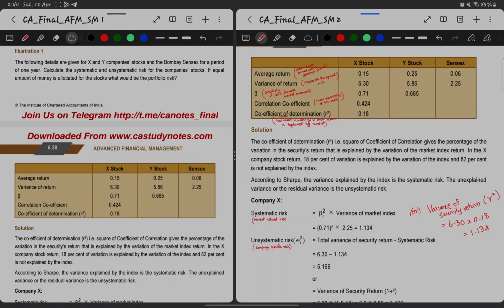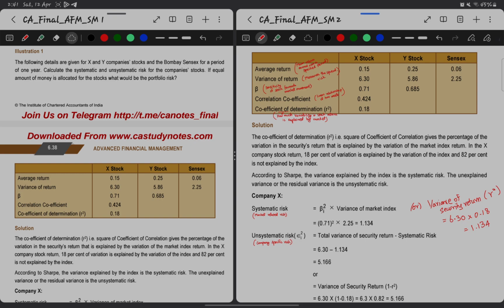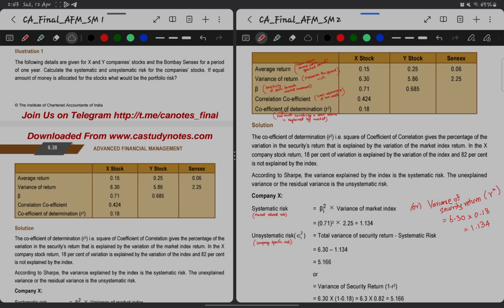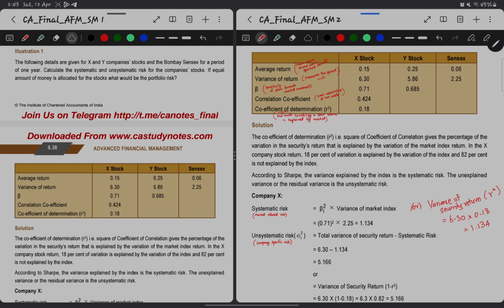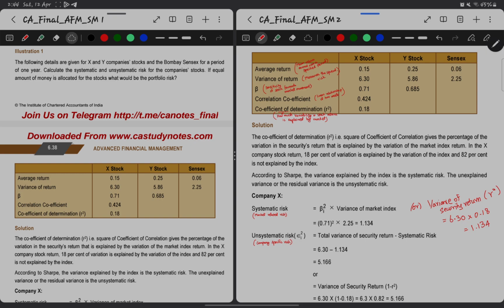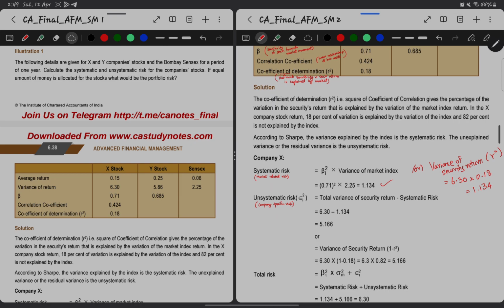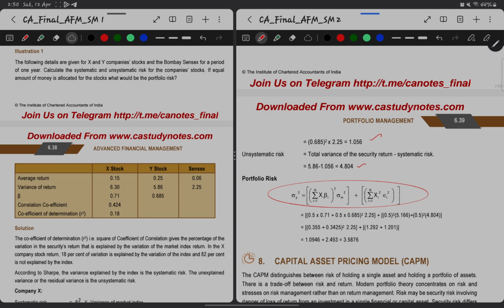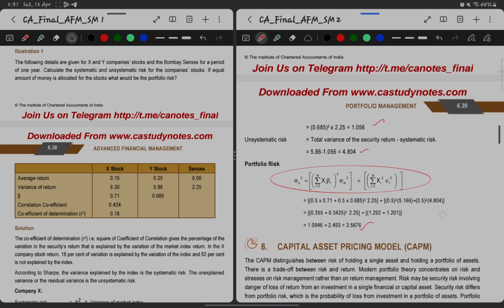CA FINAL AFM REVISION || CHAPTER 6 (Portfolio Management) || Illustration 1 || ENGLISH